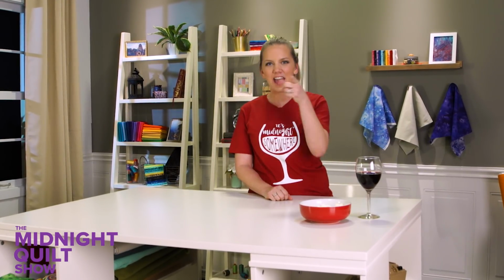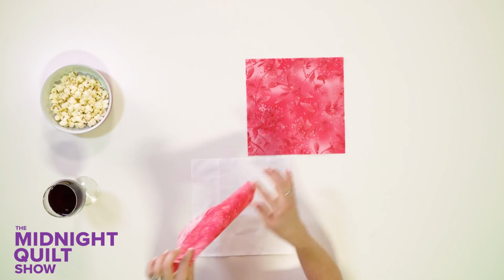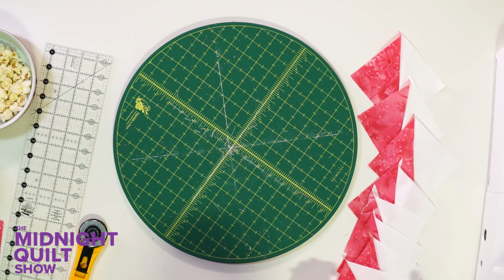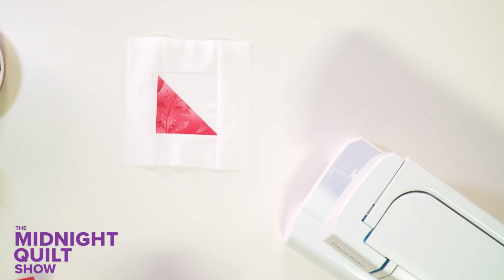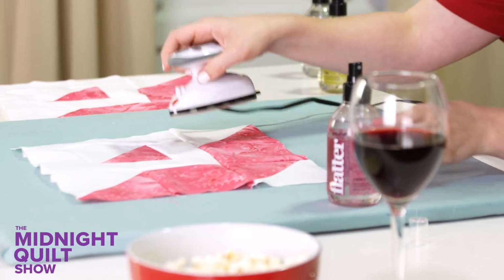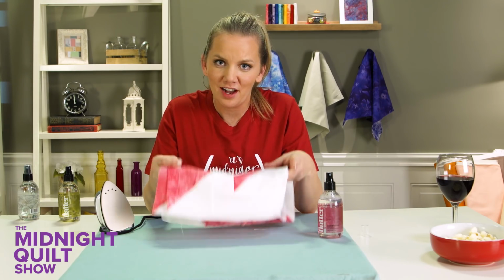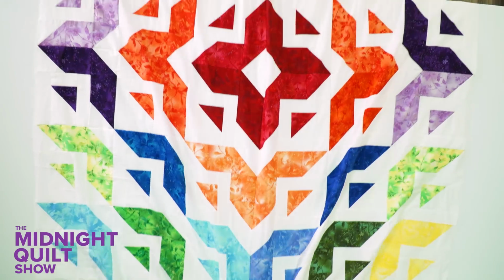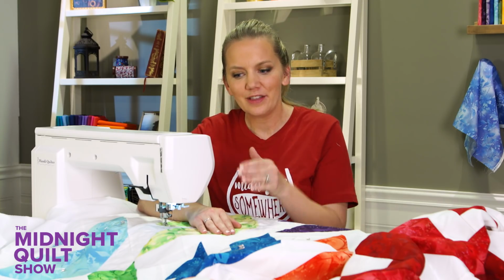All Roads Layer Cake Quilt (Getting Ready for Quilt Festival!) | Midnight Quilt Show Season 3 Finale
Are you going to Quilt Festival in November? 🎉 If so, let Angela know here and you'll receive updates on where to see her!

Love the fabric? Get the kit!

Say hello to the Midnight Quilt Show, a YouTube series that celebrates late-night stitches, taking shortcuts and sewing in your PJs! Each week, host Angela Walters will bring you a quick and quippy breakdown of a brand new quilt… wine not included.

Meet our very own Midnight Quilter, designer Angela Walters — known for serious skills and quilter-ly quirks. Each week she brings you her new “quilt of the hour”, sharing the scoop on how she tackles perfectly-pieced points or fab free-motion.